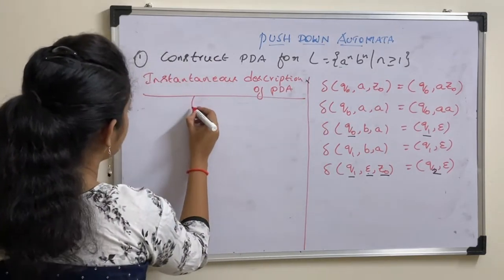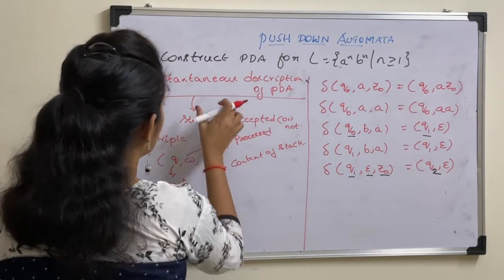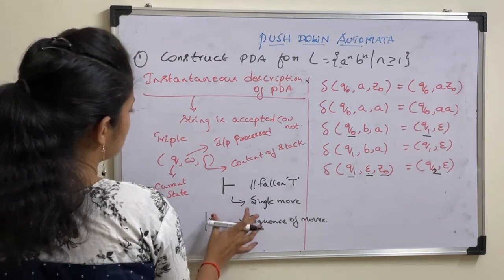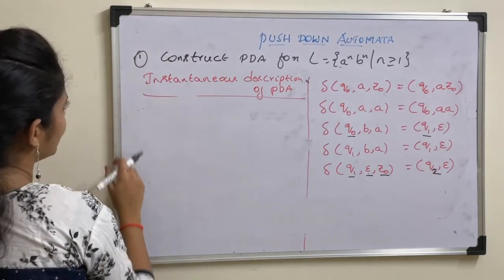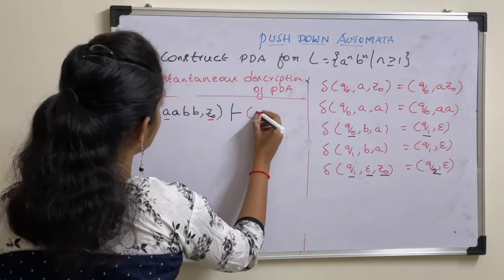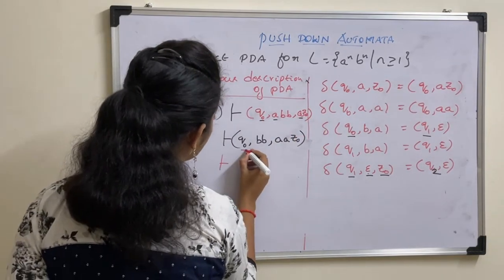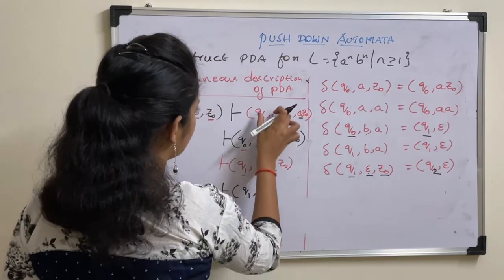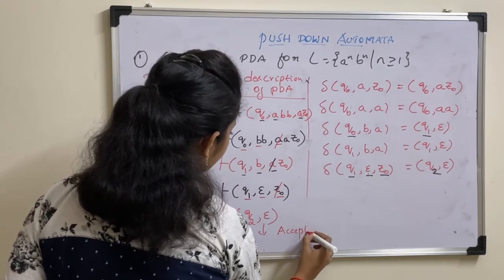Lecture 79 # Instantaneous Description of PDA for L={a^n b^n}